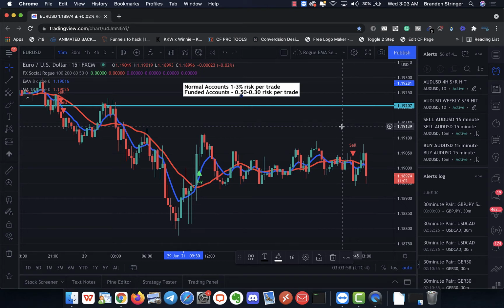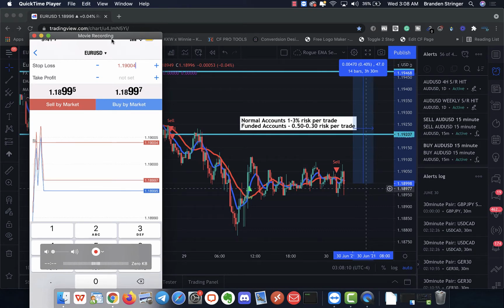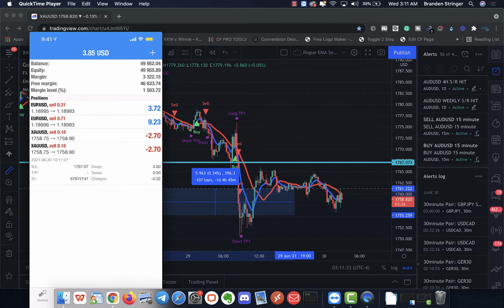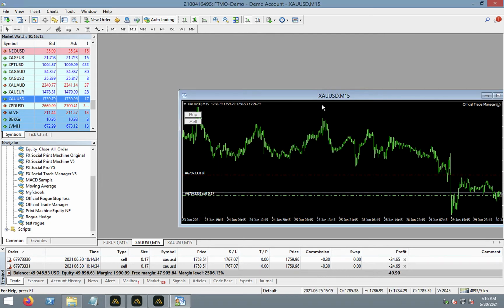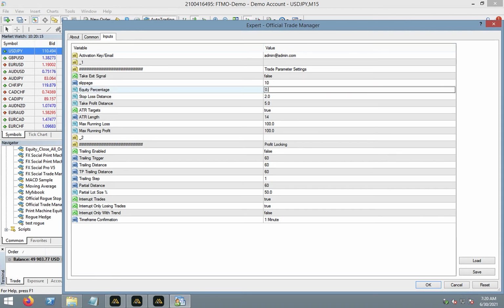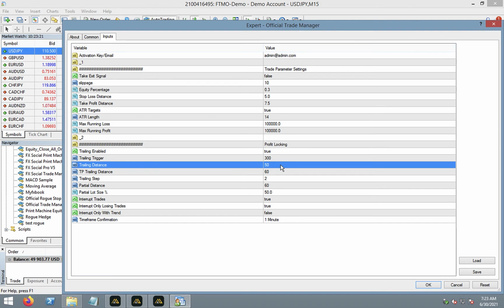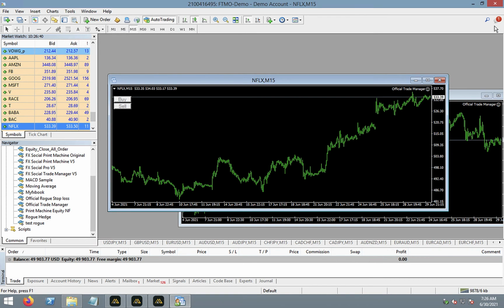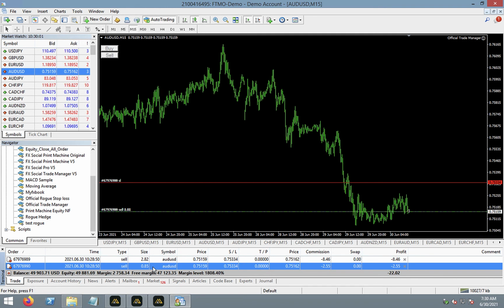Ultimate Forex Trade Management Tool